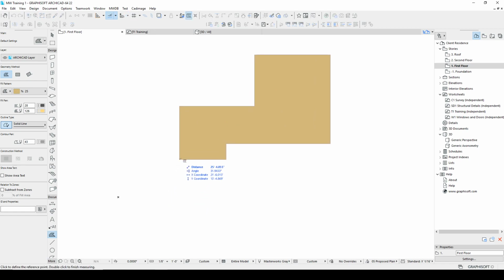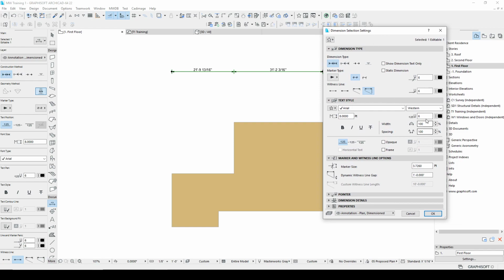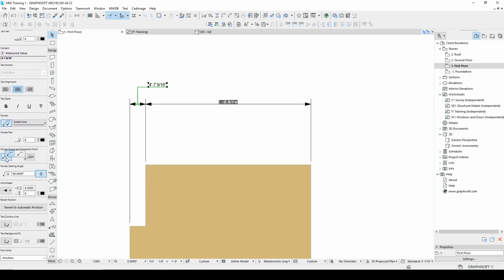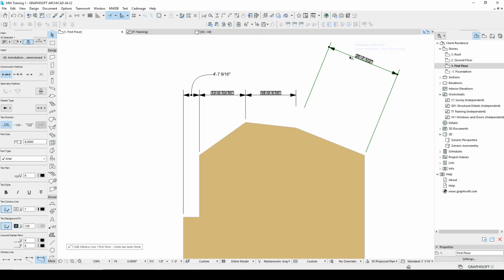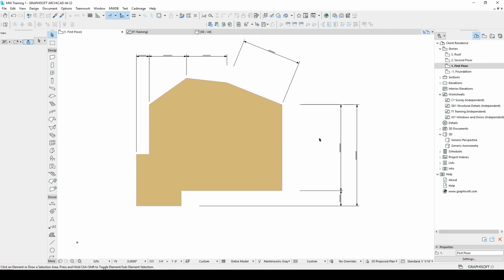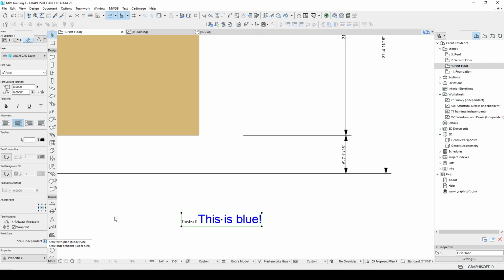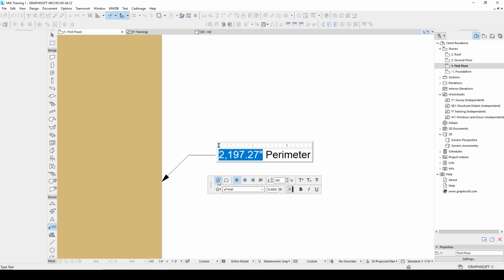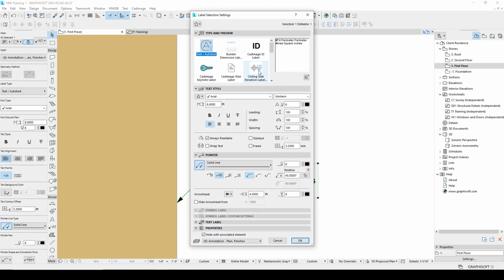1-12 Annotation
Annotation